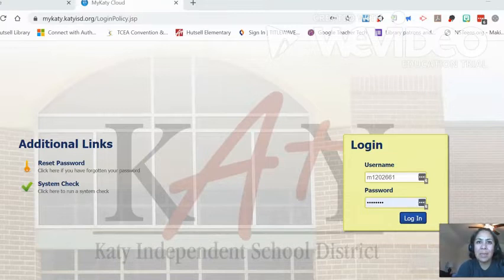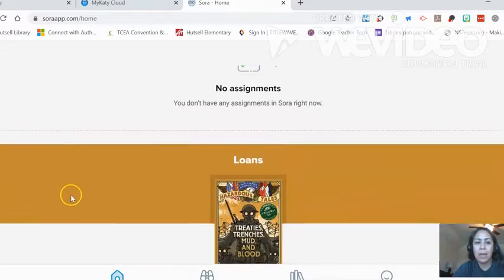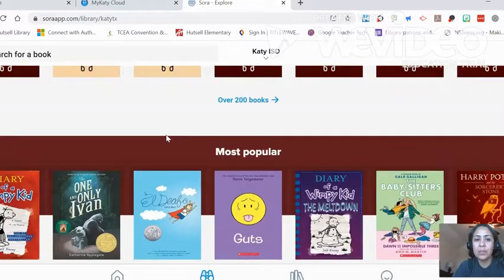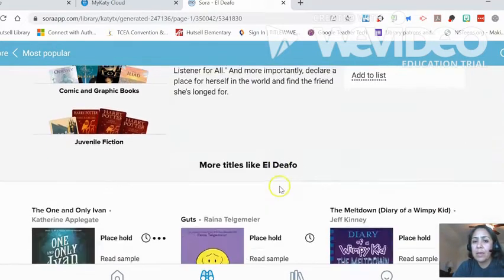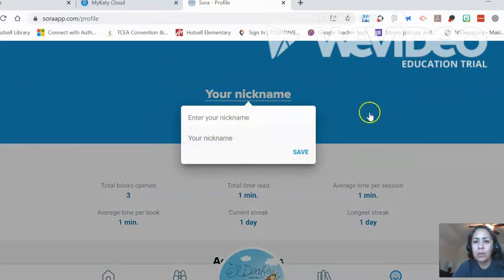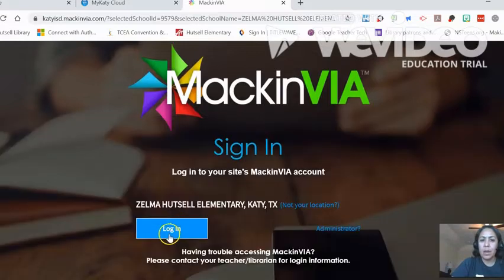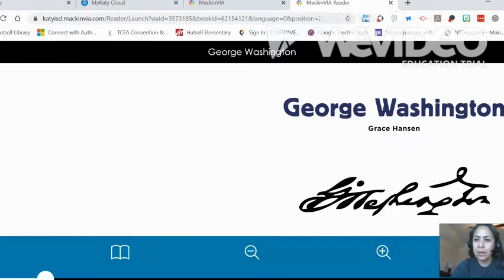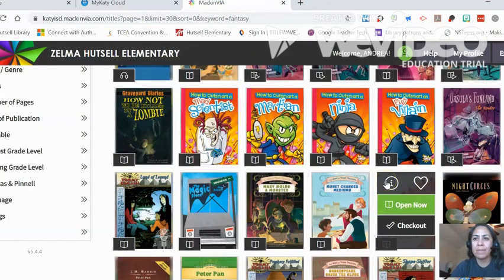Using Sora and MackinVia to read eBooks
Watch this video to learn how to read eBooks with Sora and MackinVia.